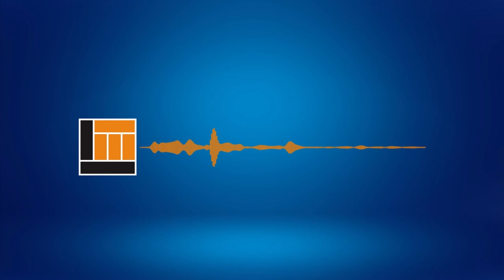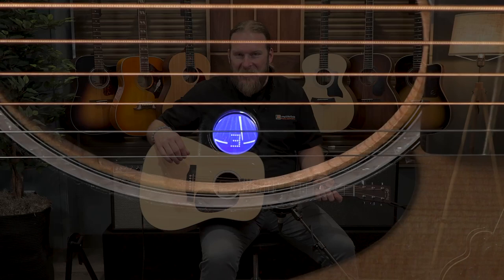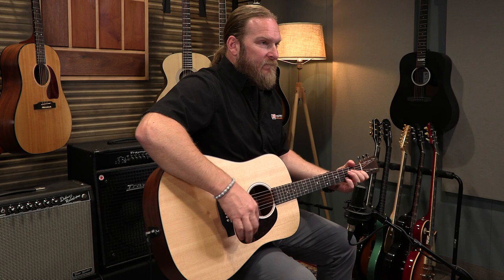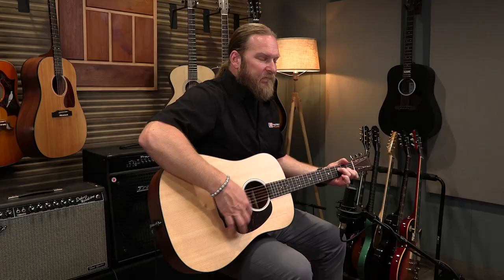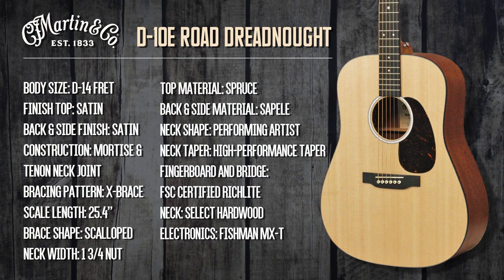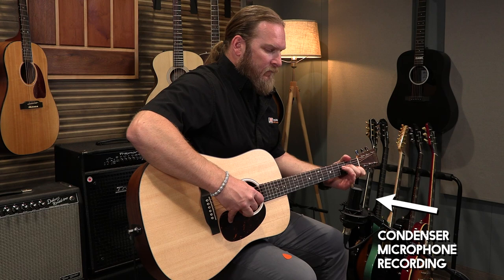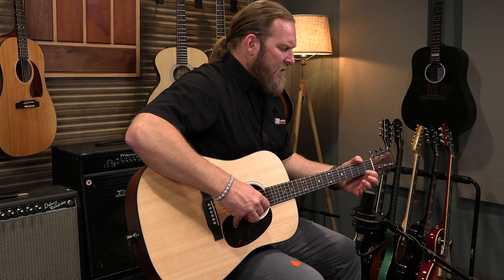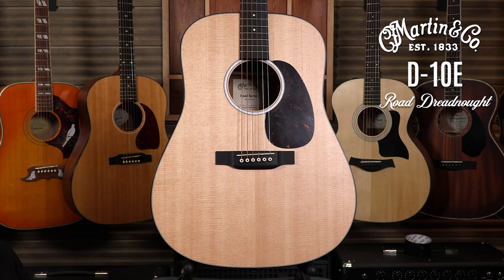MARTIN D10 E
André Skinner explores Martin's D-10E Road Dreadnought Acoustic-Electric Guitar.

With a Spruce top and sapele back and sides, this solid wood Dreadnought model is a great sounding guitar at an affordable price. New to this model are stunning mother-of-pearl pattern fingerboard and rosette inlays with a multi-stripe rosette border. It has an FSC Certified Richlite fingerboard and bridge, satin finish body, and a hand-rubbed neck finish. Also new to this model is the Fishman MX-T electronics package with a built-in soundhole tuner that auto mutes the audio output so you can tune up any time without using a pedal. This guitar comes with a Premium Soft Shell Case so it is Road-ready to join you on all of your adventures!

This video features playing examples along with an in-depth overview of the physical, visual and sonic highlights of the instrument.

0:00 - Introduction
0:51 - Instrument overview
3:06 - Guitar highlights and specs
3:42 - Instrument playing examples + sound comparisons
5:07 - Sign-off & Outro